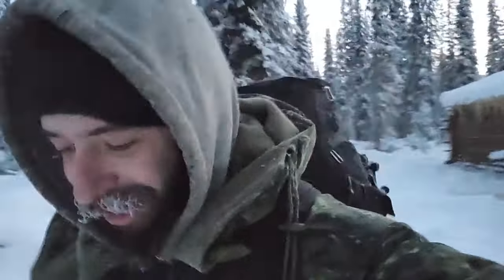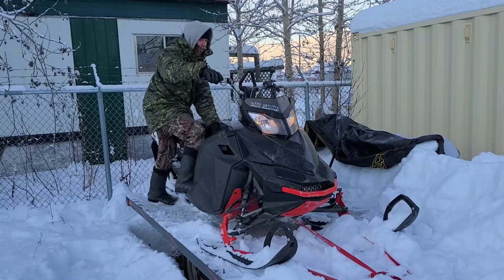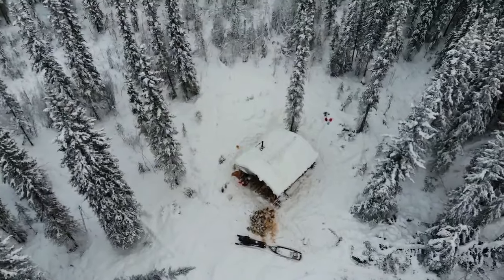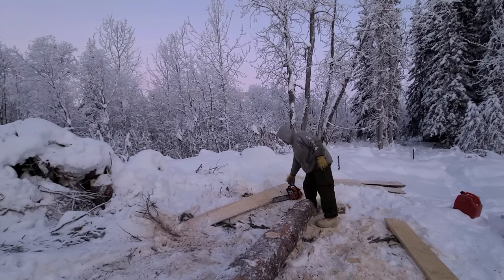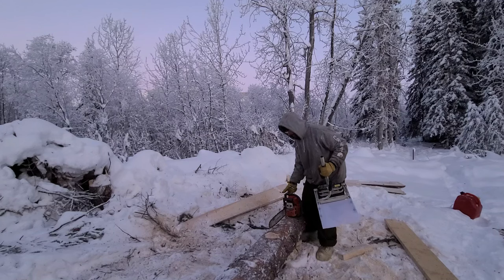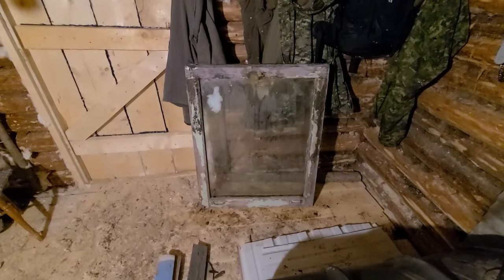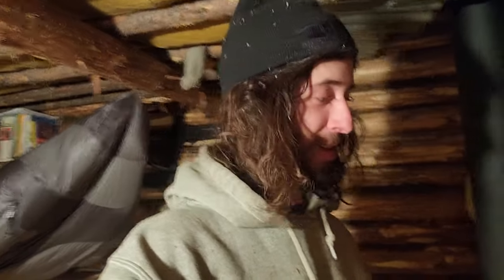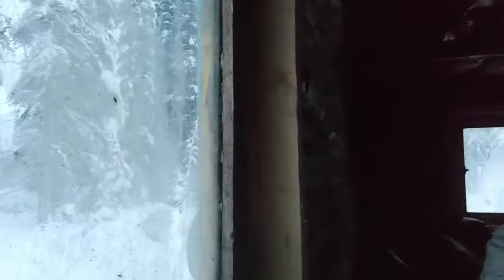Building Off Grid Log Cabin: Alone In The Yukon Ep.4 Snowshoeing Yukon River,Using Alaskan Saw Mill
Ep.4 - Alone In The Yukon

 Skote explorer Matty Clarke comes to the end of freeze up and makes the twenty mile journey back to civilization on snowshoes. Once his Skidoo gets up and running he isn't long getting resuppled and continueing work on the log cabin. The new Grandburg Alaskan sawmill comes in handy, saving time and supplies which are both at a premium.